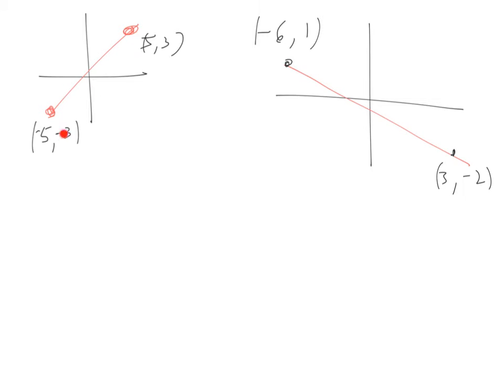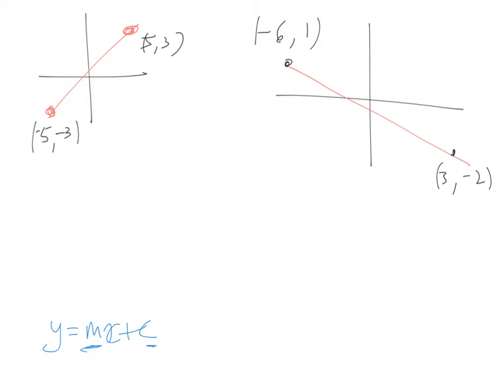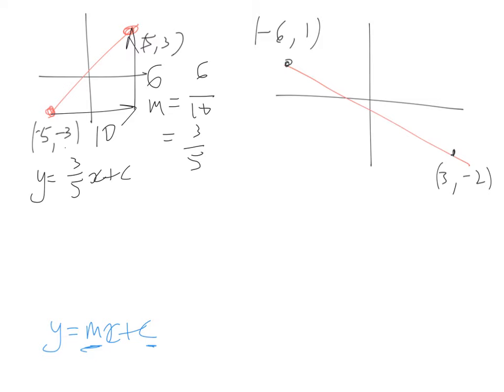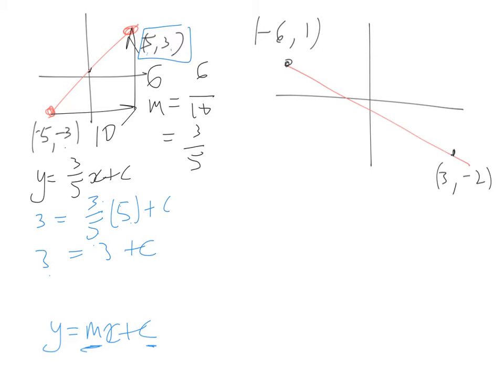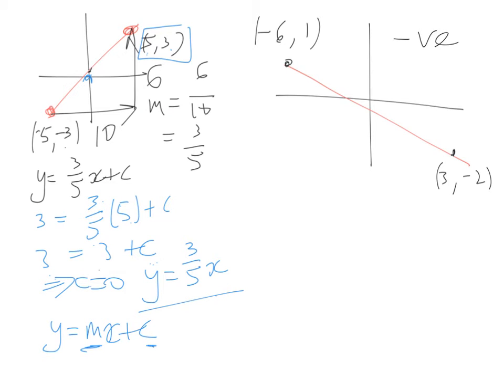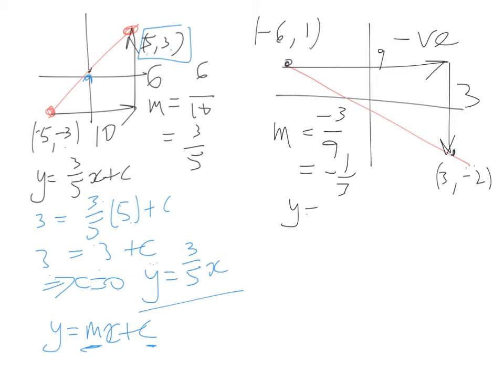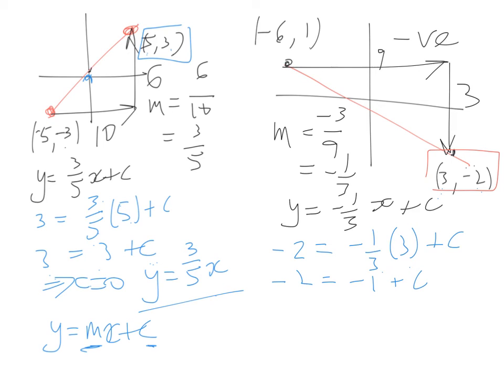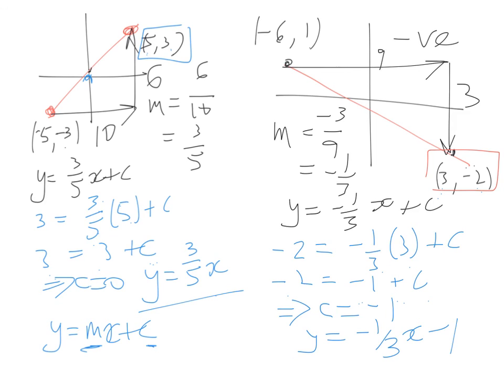Equation from graph 2